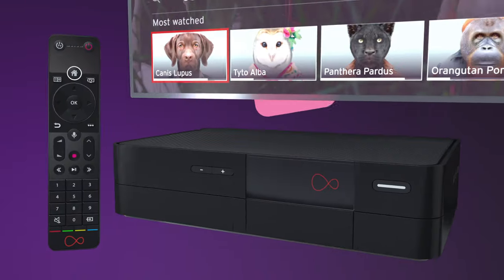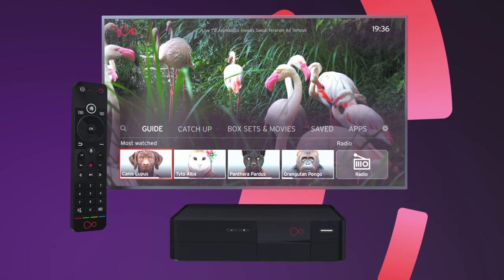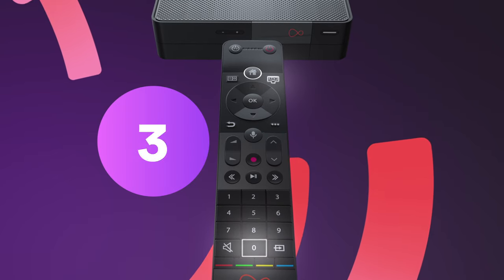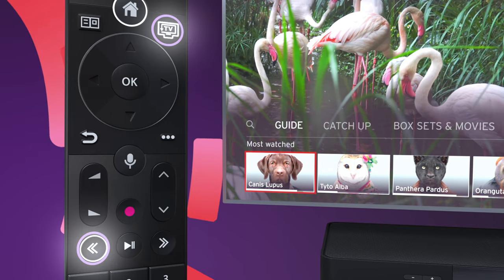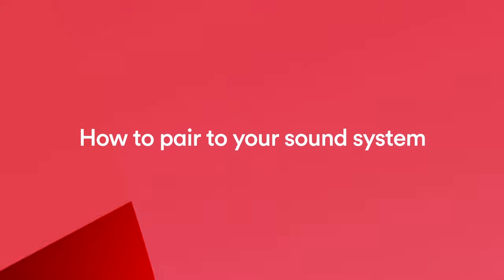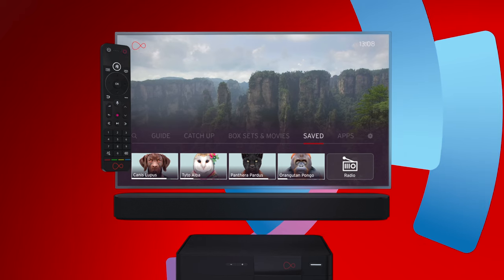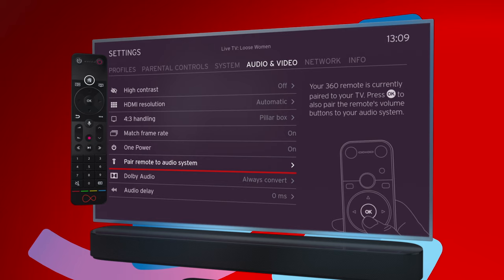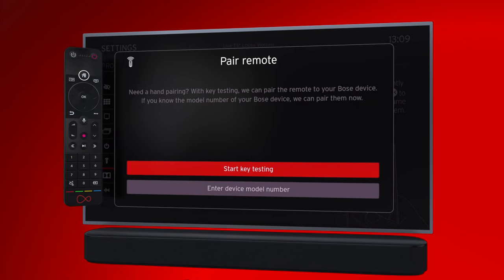How to pair Virgin TV 360 remote with your TV, surround sound and 360 box?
Learn how to pair up your Virgin TV 360 remote with your TV, surround sound and your Virgin TV 360 box.  You wouldn't normally need to to do this as your 360 remote should automatically pair up but in case that doesn't happen this video will walk you through the steps.